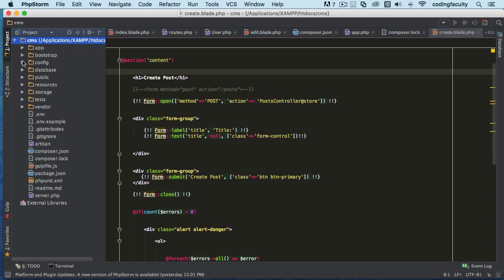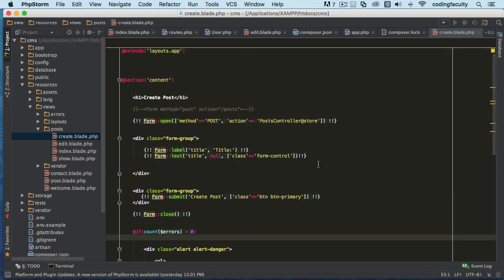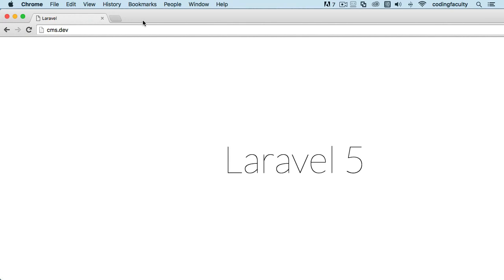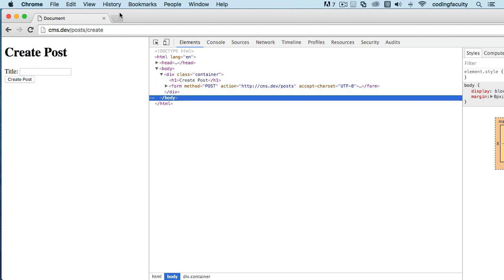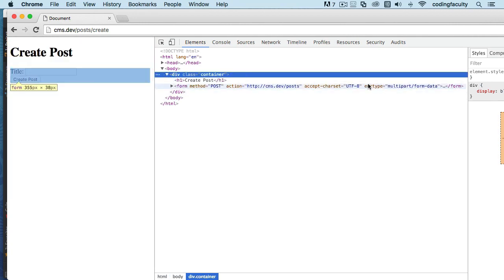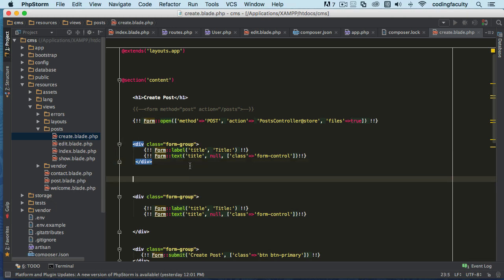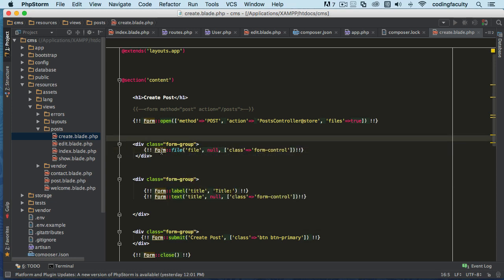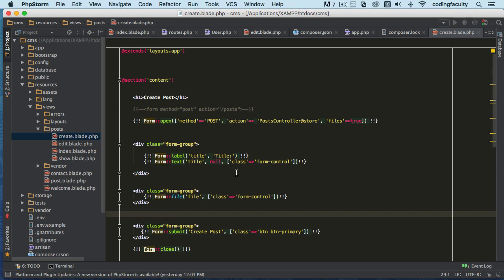create view for input file part 2|| file uploading in laravel 5.7 || laravel master